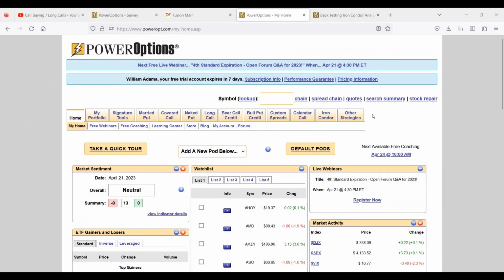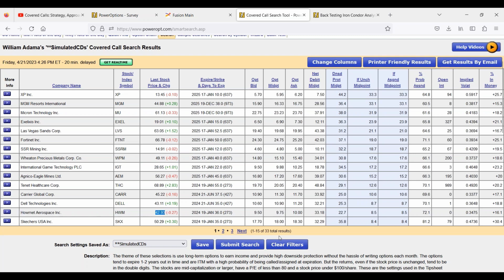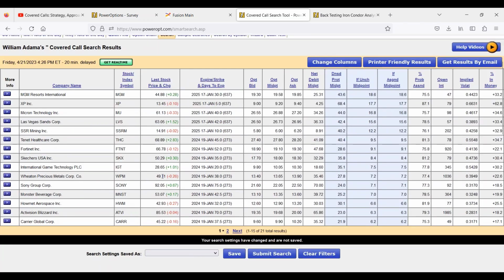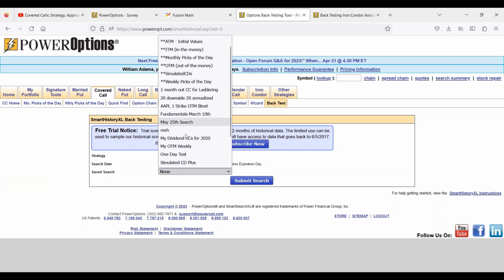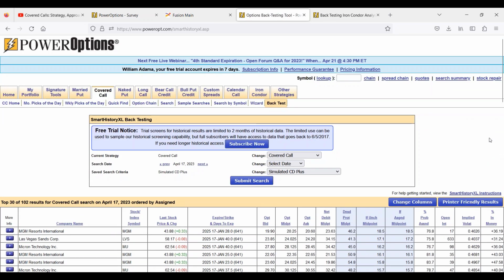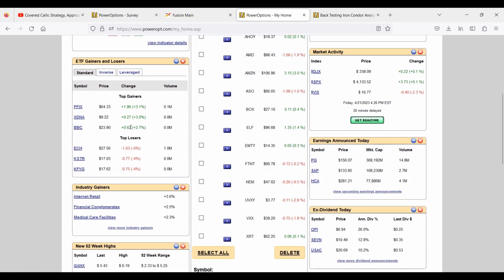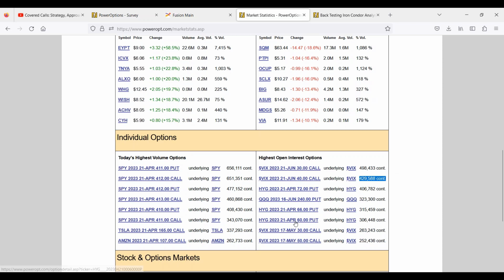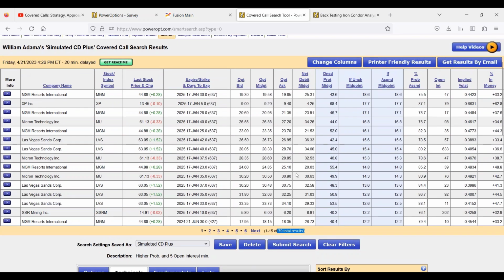Best Ways to Search for Simulated CD Covered Calls...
Far Out in Time, Deep In the Money, High Downside Protection & Great Potential Return if Assigned!

Mike E had asked:  "When I go into simulated CDs I see a lot of entires with 0 open interest in the options. I tried to change the criteria, but was not successful. I also want an min probability of 75%"

We have covered this topic before, and we review where you can find other content on this topic (0:00 to 1:05)

We then re-introduce the idea of the far out in time, Deep in the Money Covered Call approach (1:07 to 2:45)

A look at Mike's desired Criteria on top of the default Search on PowerOptions and how that would effect the results (2:50 to 6:05)

Then we take a look at the Historical Results on the new, adjusted Search for the Simulated CD Covered Call approach (6:07 to 10:26)

Discussion on why the far Out in Time options will have lower liquidity and lower volume, PLUS a look at a tool on PowerOptions to see the most active Daily Options Volume (10:27 to 14:15)

Review of the discussion and a last criteria discussion (14:20 to End)